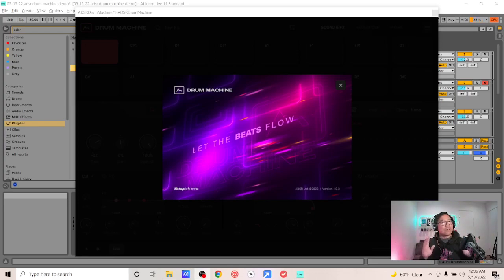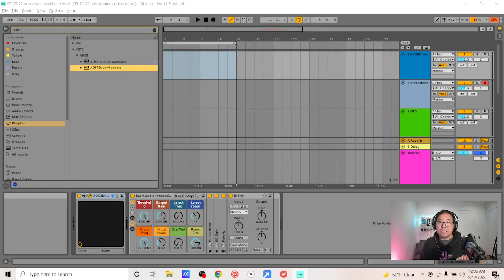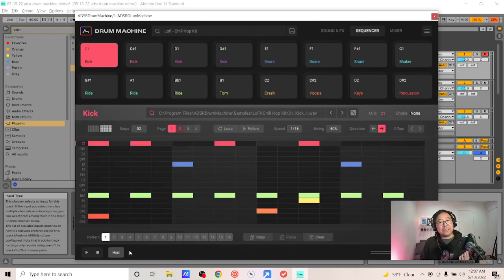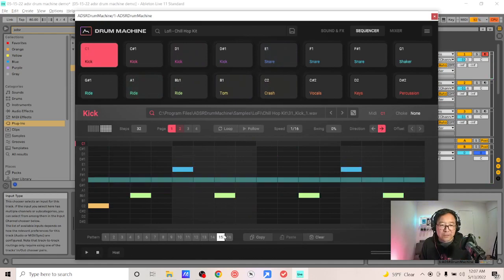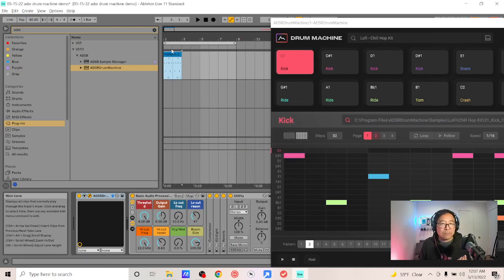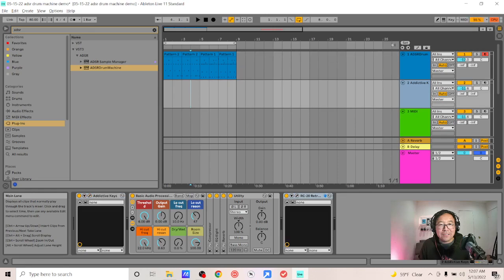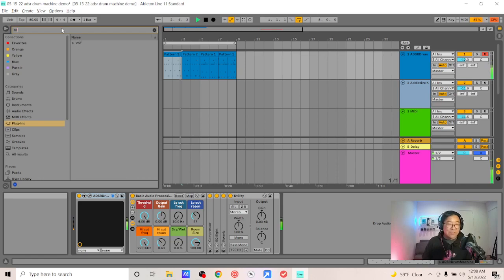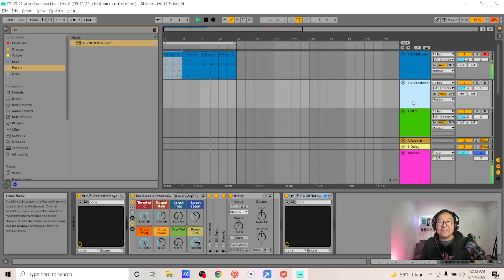ADSR Drum Machine - How to drag and drop 500+ sequencer beats into your DAW!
Quick tutorial - how to drag and drop the 500+ built-in beats from ADSR Drum Machine's sequencer into your DAW!

It is so insanely easy! It's only $49, and it's even got a free 30 day trial!

ADSR's new drum machine plugin is mad powerful, and is stacked with built-in samples and beats. There's over 50 built-in drum kits (plus you can import your own samples and build your own kits!) and each kit comes with 16 different built-in patterns!

And that's not even talking about how to make your own beats in that sequencer...